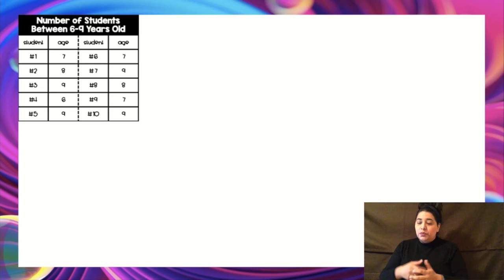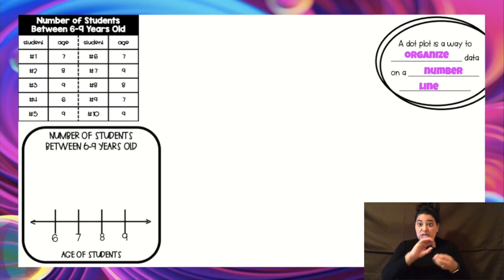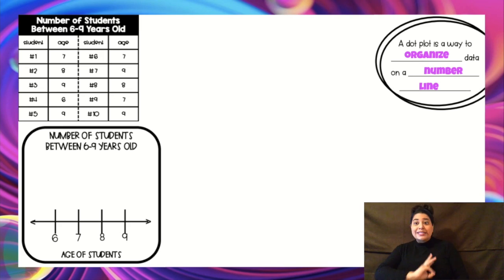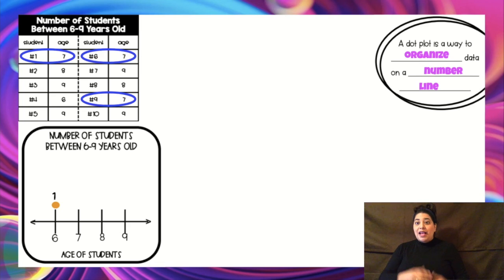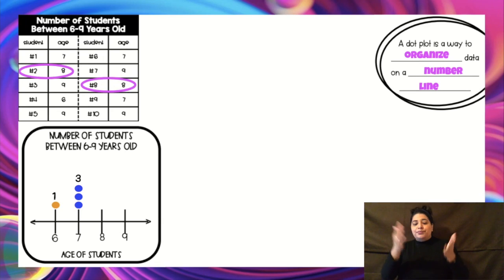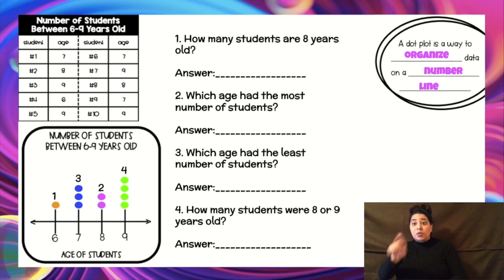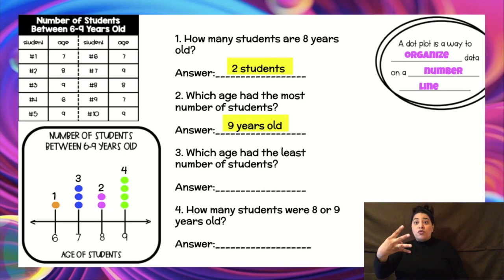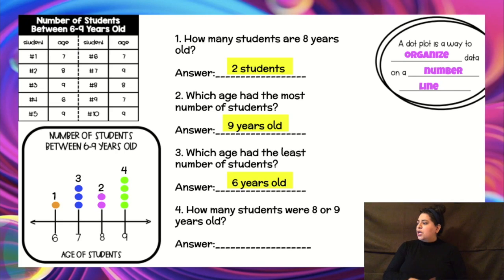Wednesday Dot Plots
This video is about Wednesday Dot Plots